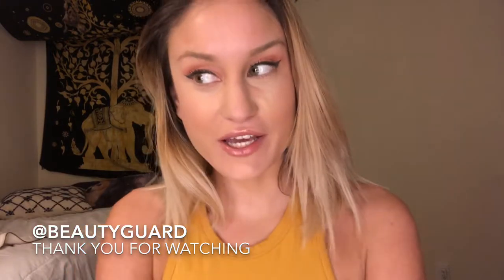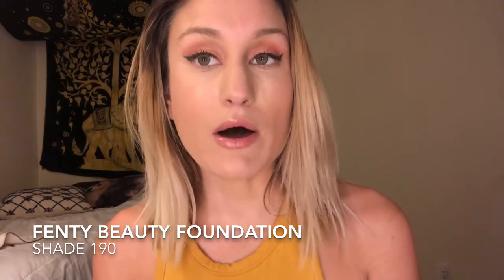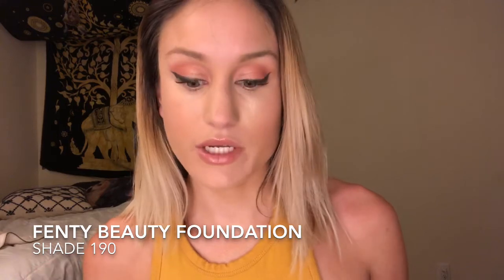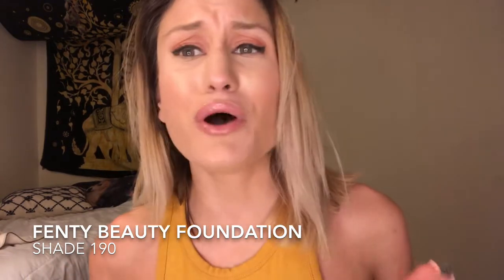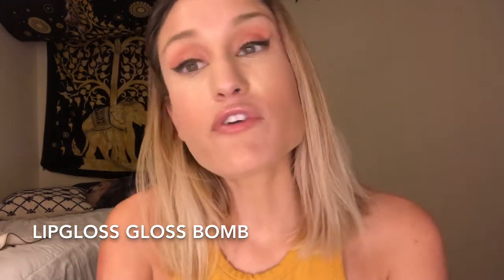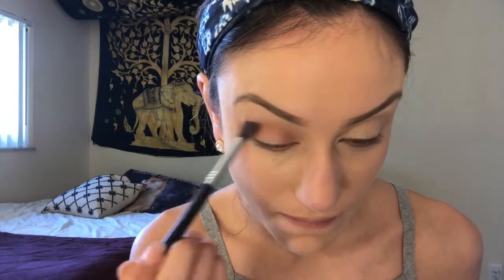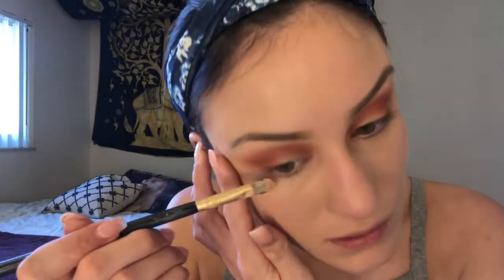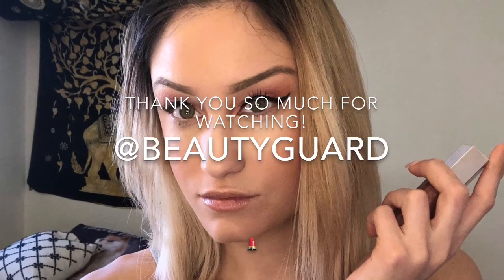FENTY REVIEW + DEMO TUTORIAL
Fenty beauty review, foundation, highlighting matchstick, and gloss bomb